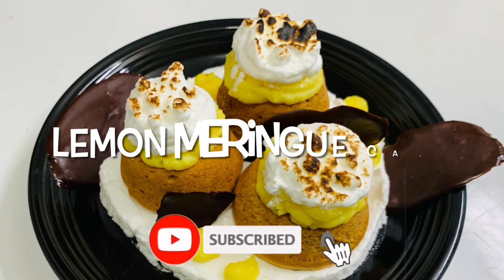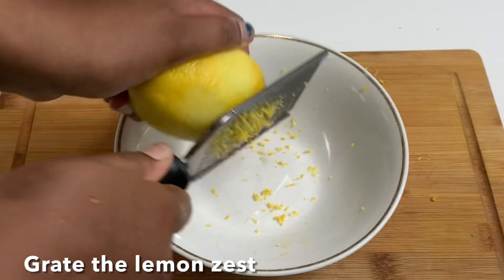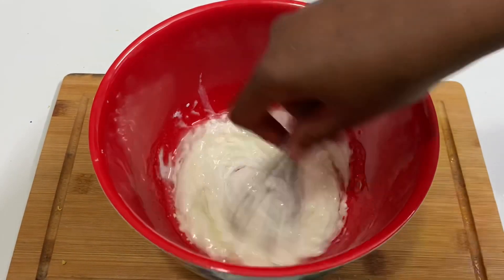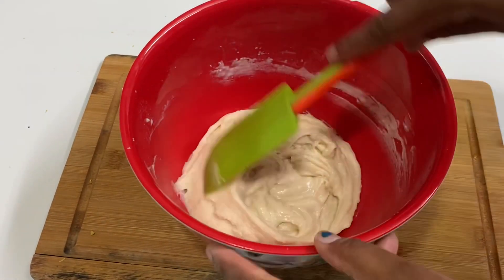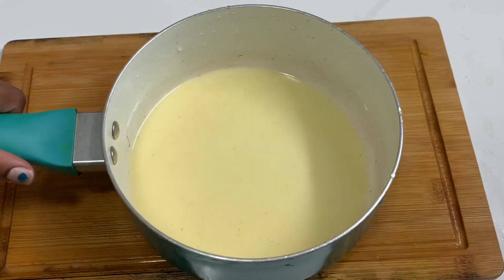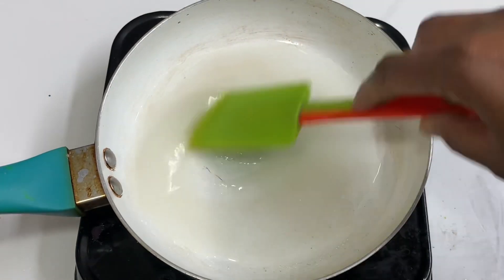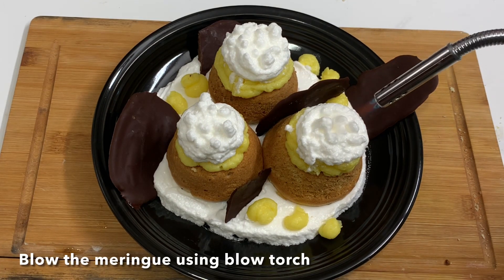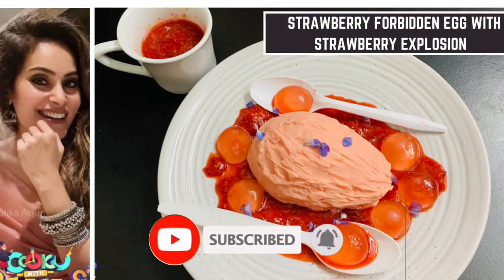Lemon Meringue cake|Cook with Comali 3 Vidyullekha’s Recipe|Cook with Comali 3 Recipes|cwc3|cwc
COOK WITH COMALI 3 THIS WEEK RECIPES